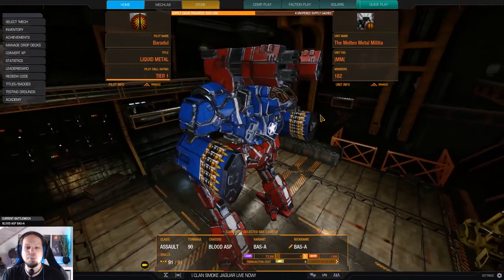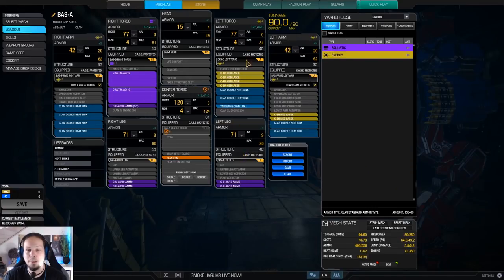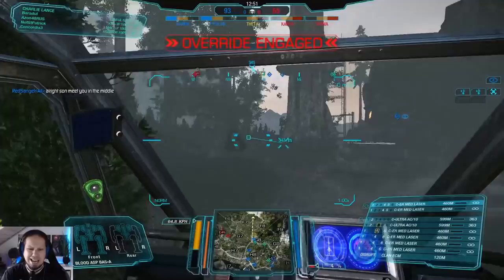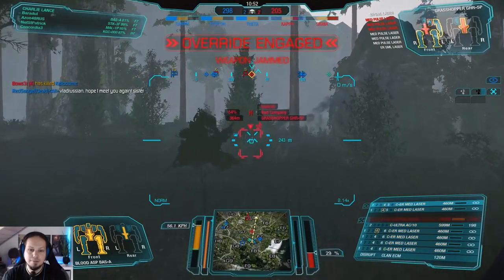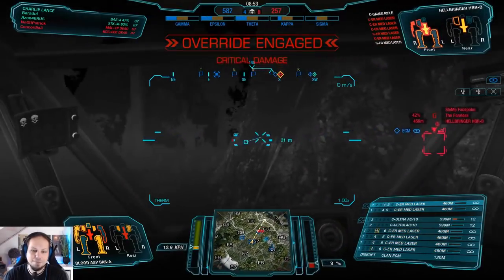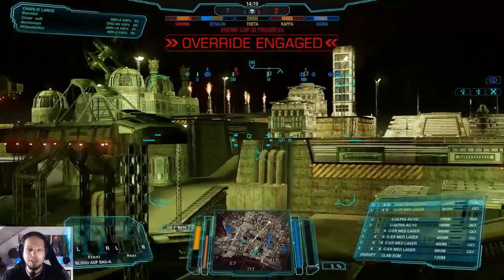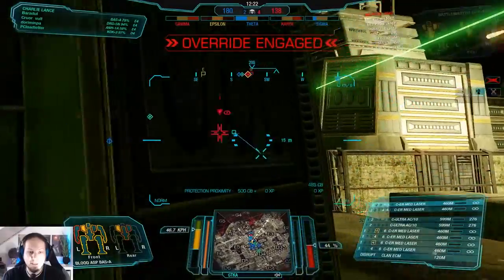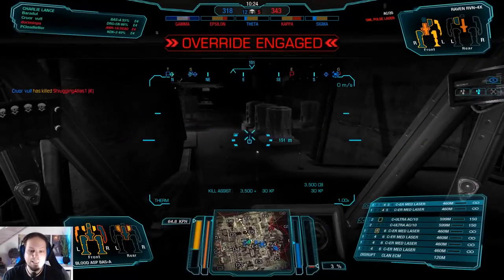U-AC10 & Laser Combo Blood Asp Build - Mechwarrior Online The Daily Dose #698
The Blood Asp has just been released for C-Bills. This awesome Clan Assault Mech has a lot of options when it comes to Energy and Ballistic builds. Today I want to show you a mid-range loadout that uses 2 Ultra AC 10 and 6 ER Medium Lasers. With this combination you not only have a good amount of firepower but you also have range and on top of it an ECM which helps you dealing damage without being seen.

Loadout:
2x U-AC10
6x ER Medium Laser
ECM
Targeting Computer MK I
Engine: